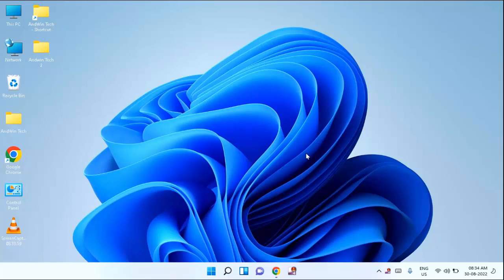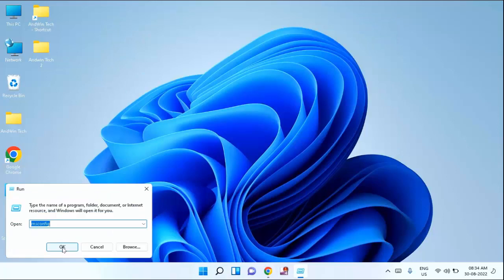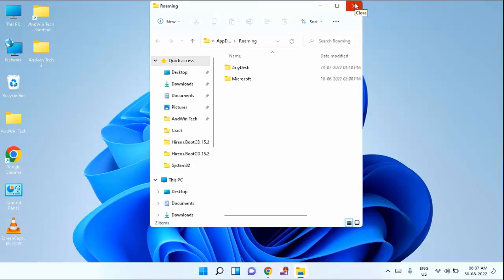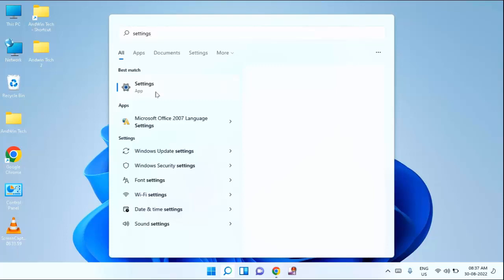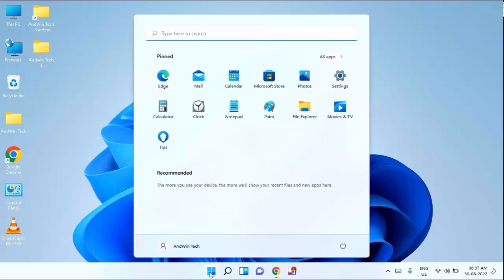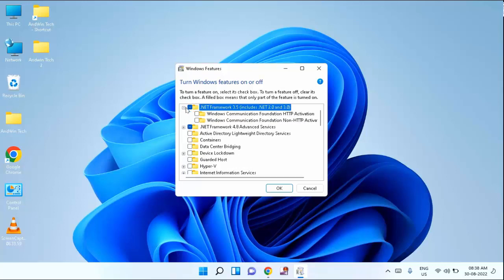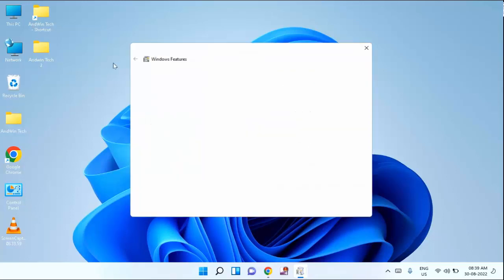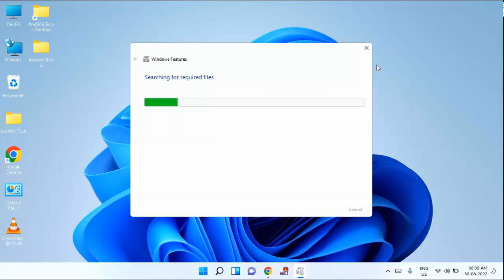How to Fix Application Error Code 0xc0000135 in Windows 11 PC